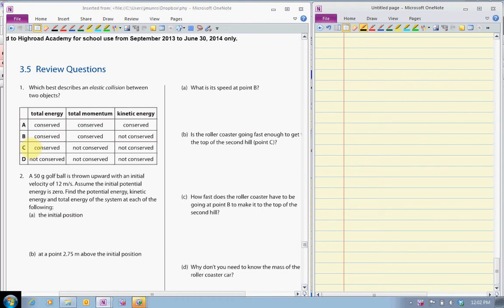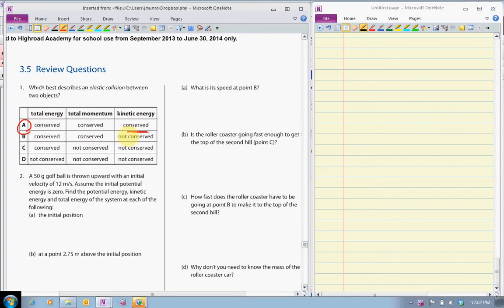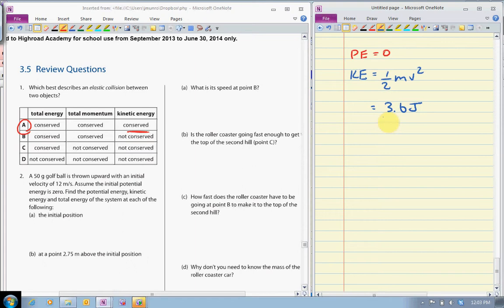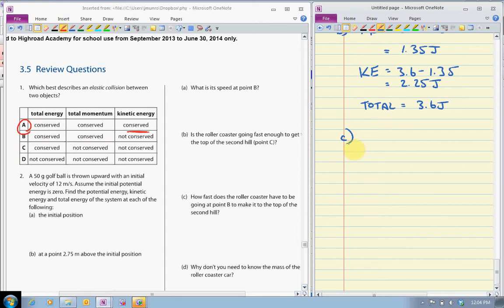Review 3 5 1 2